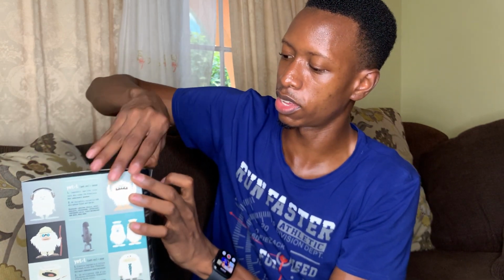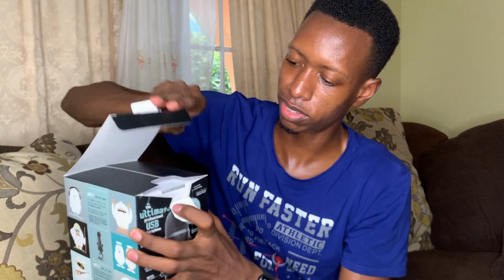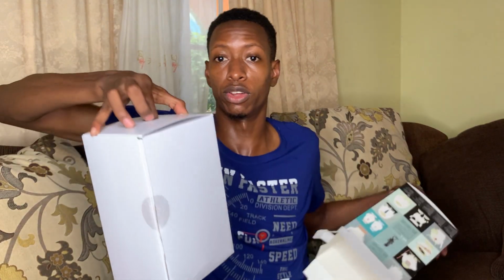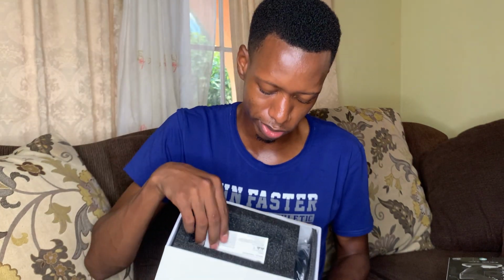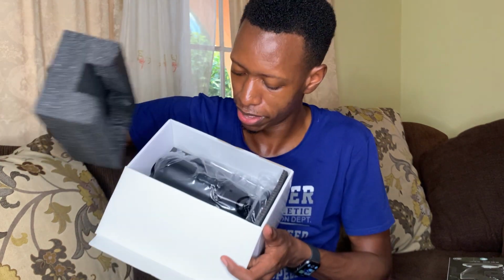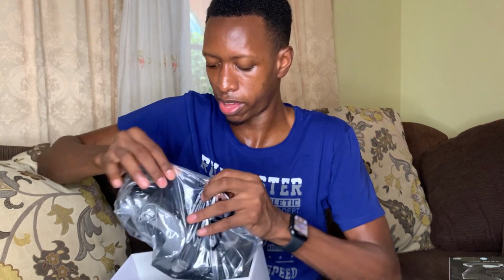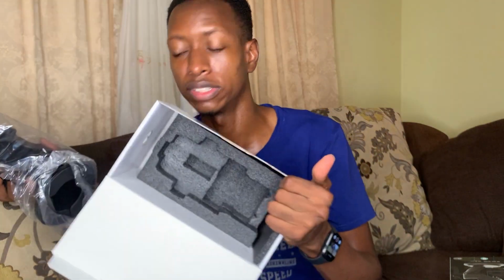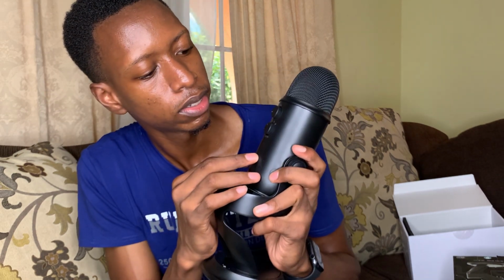Blue Yeti Microphone Unboxing + Mic Test!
Hey! This is my unboxing and first test of the blue yeti blackout edition.

Blue Yeti

The Blue Yeti is a USB Microphone widely used by content creators, musicians and creatives all over the world.